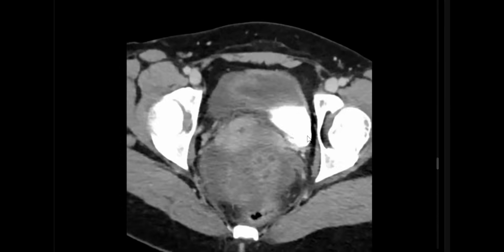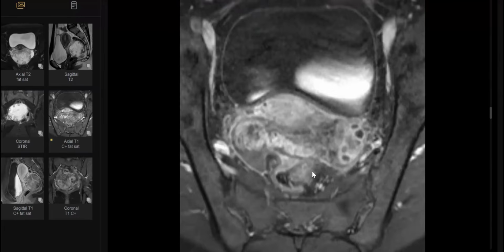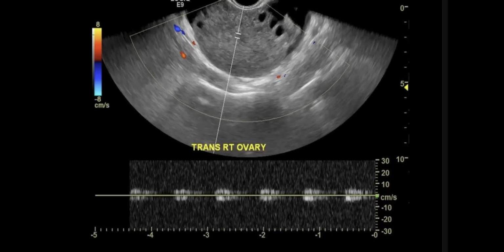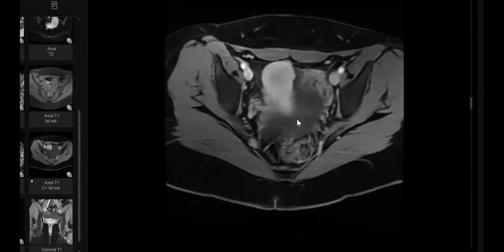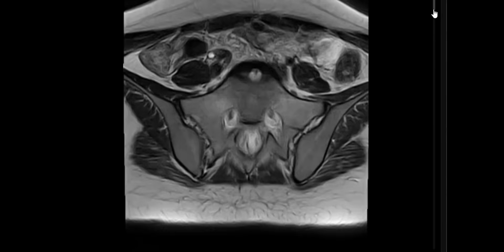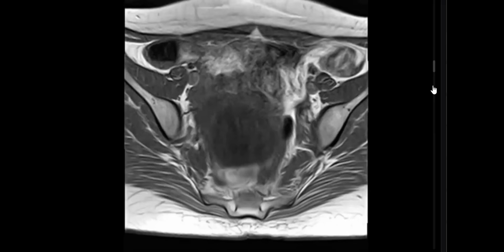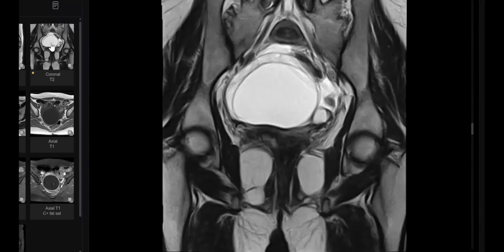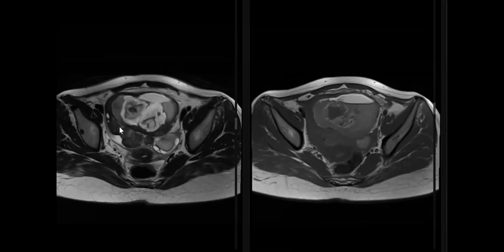07 -Gynaecological Emergencies -FRCR 2B